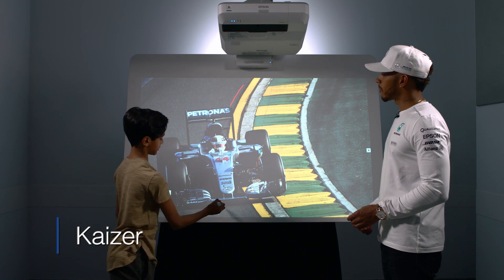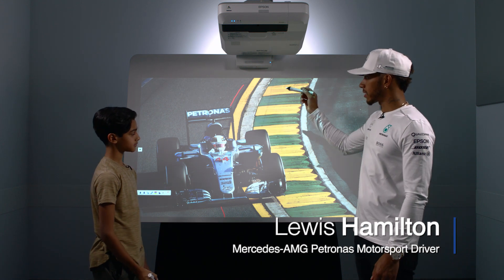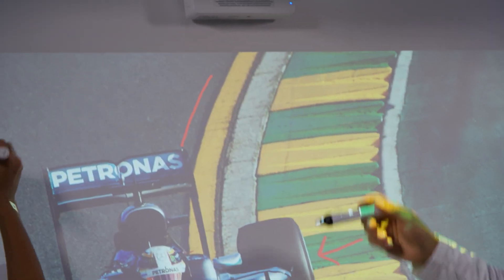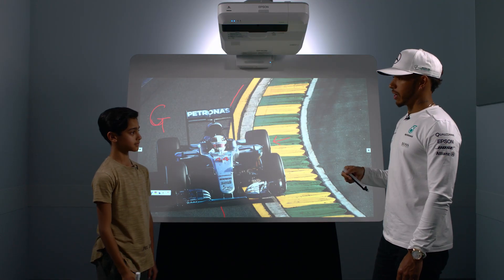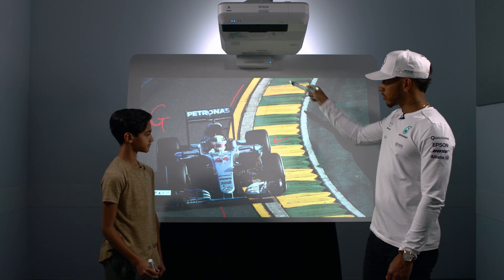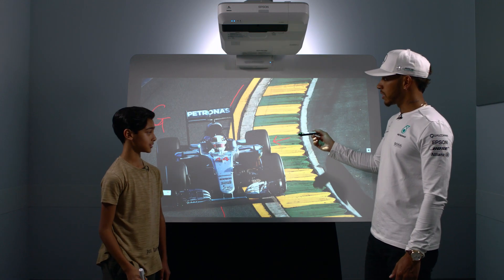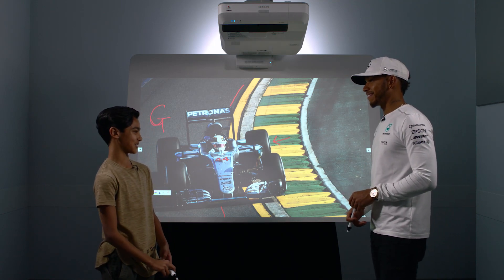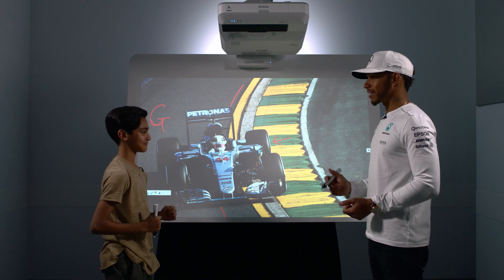F1 2017 Explained - Feel the G!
Watch Lewis Hamilton take you through what's new this season, using Epson’s BT350 Interactive Projector!